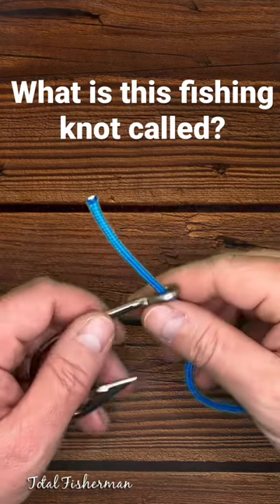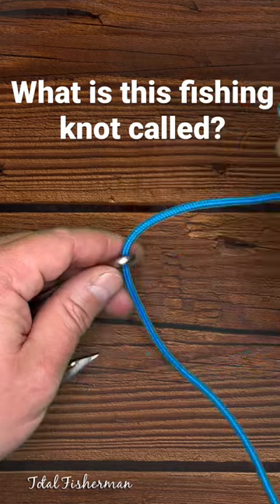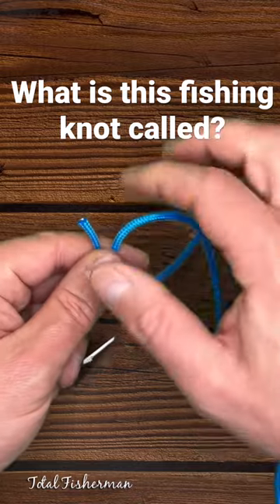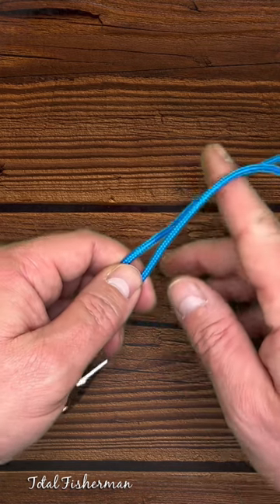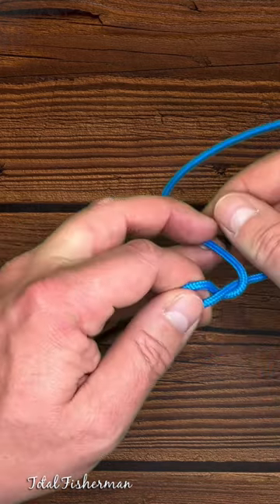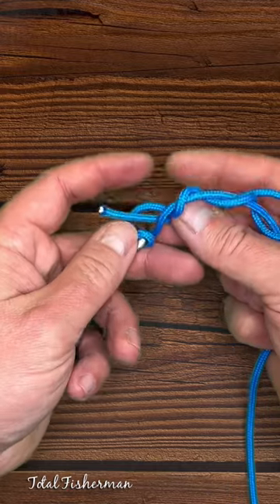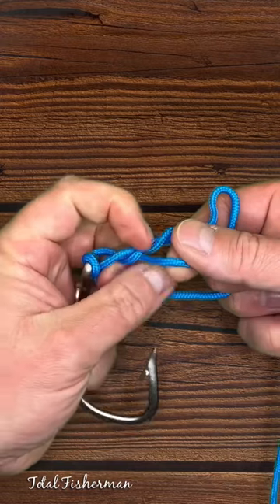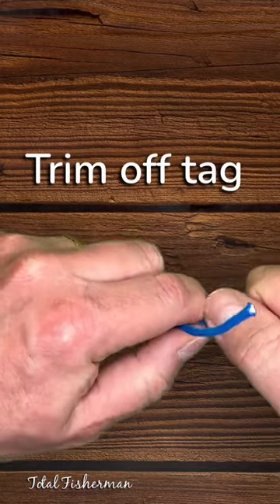One of the best fishing knots ever.